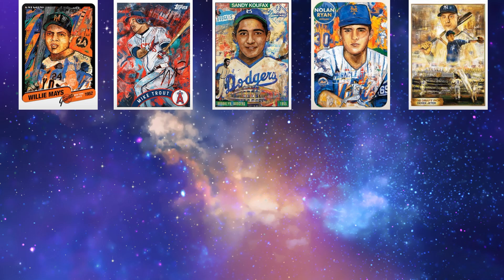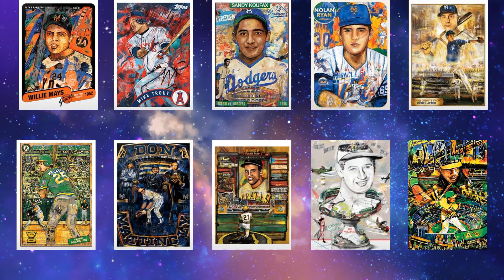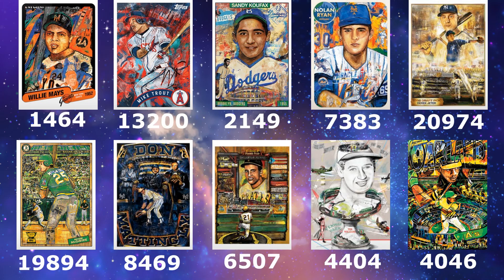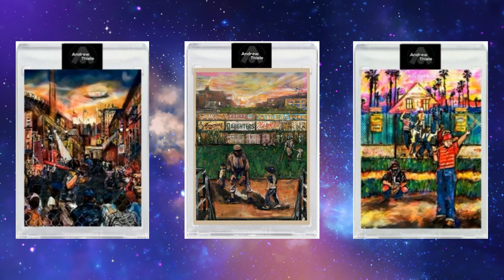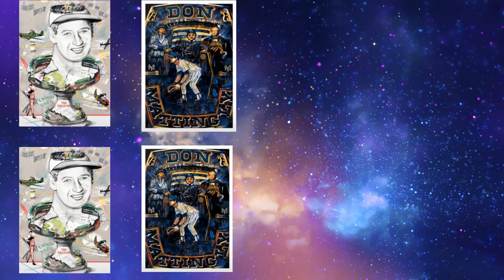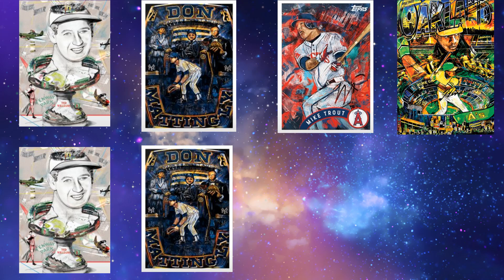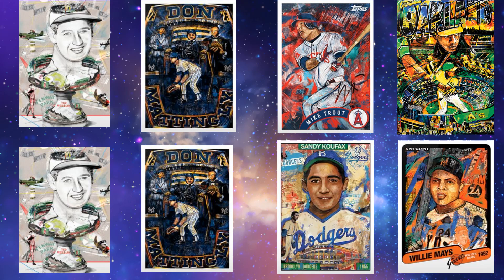Project 2020 Artist Series Part 2 of 20: Ranking Andrew Thiele's First 10 Project 2020 Cards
Now that Andrew Thiele has released his first 10 cards in Project 2020, it is time to rank them from 10 all the way to 1.  I have also enlisted the help of a show watcher to provide their perspective of Thiele's first 10 cards.